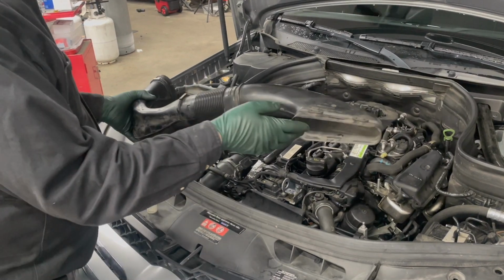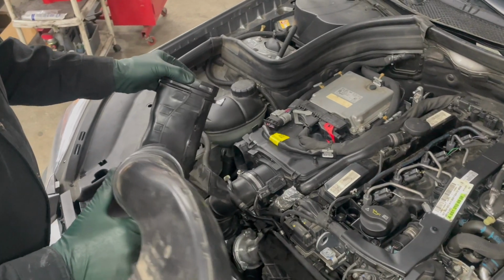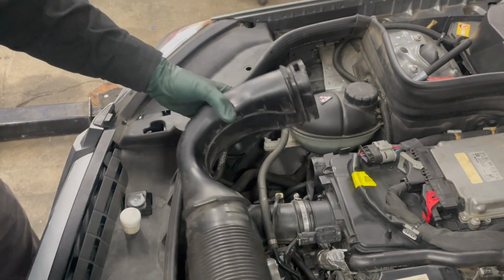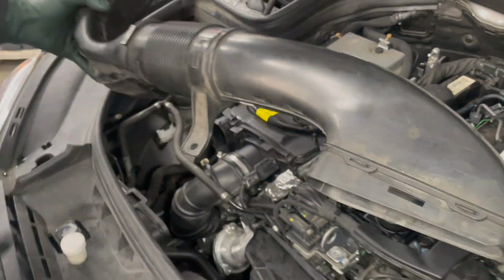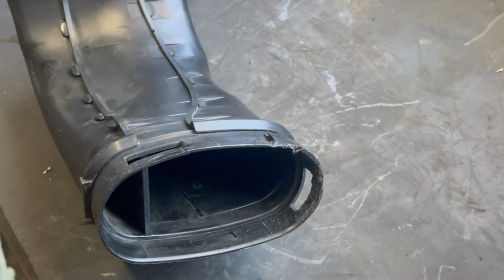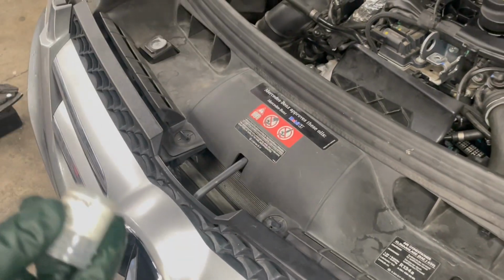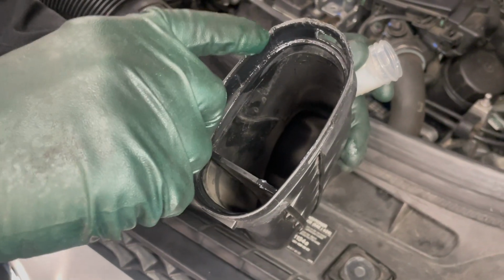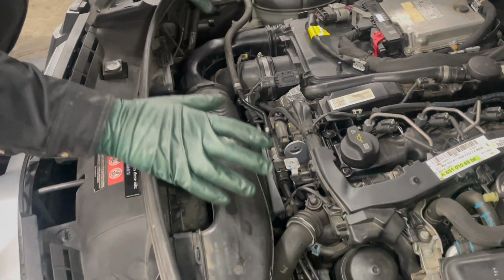Quick Tip: Plastic Intake Tubes Hard to Remove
This is a common problem on a lot of 10 to 15-year-old Mercedes with hard black plastic intake air tube assemblies. Example here on a 2014 GLK 250.